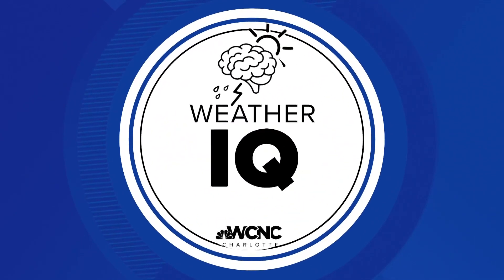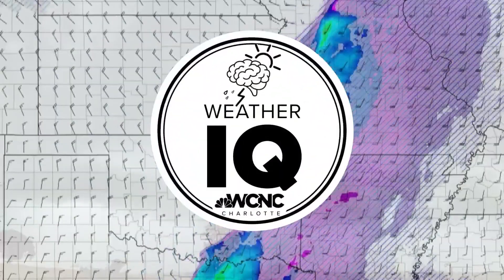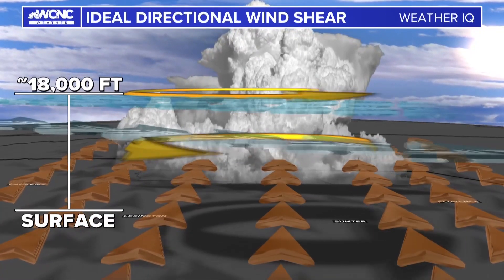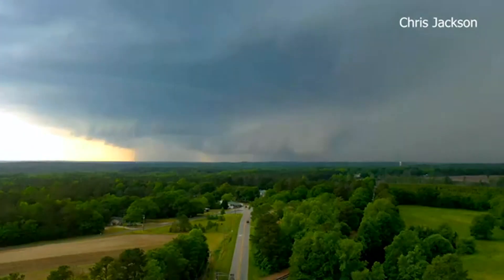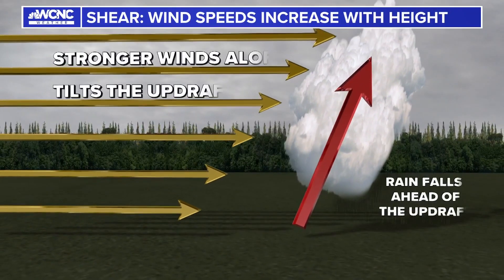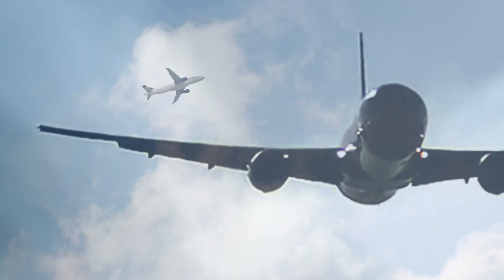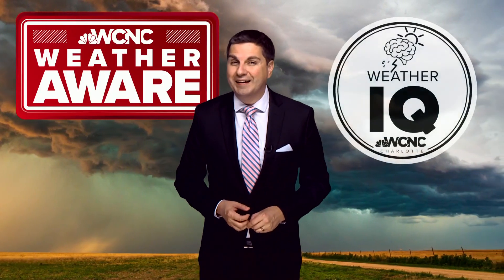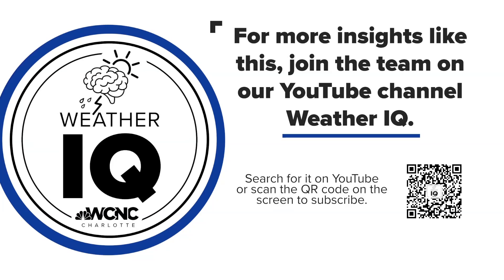Weather IQ: What is wind shear?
Wind shear is not a term many of us know or will ever use. But for a meteorologist, it's an important parameter to monitor!